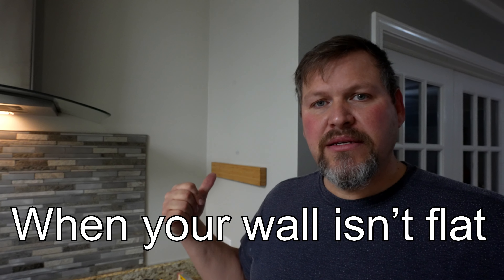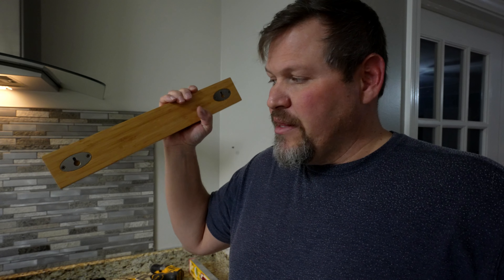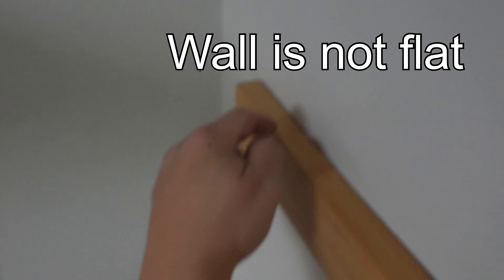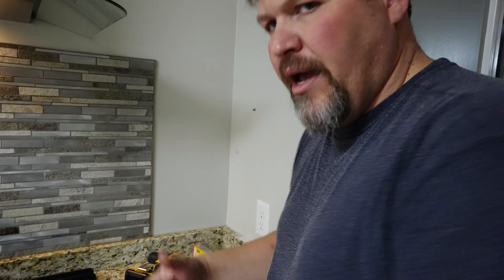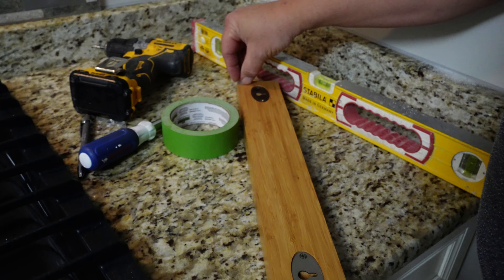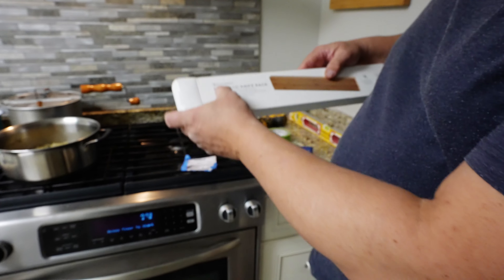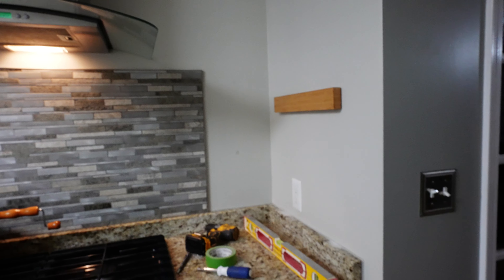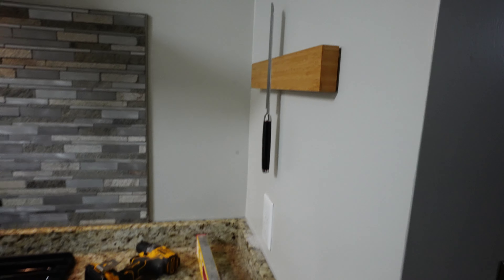How to install a knife holder on a Uneven Wall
We came up with a fix for our knife holder when the wall was not flat.